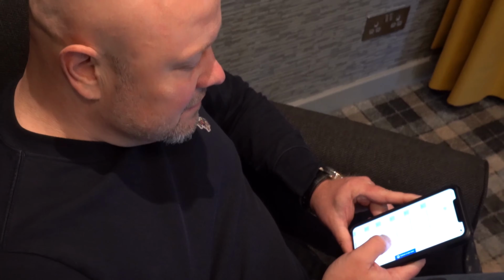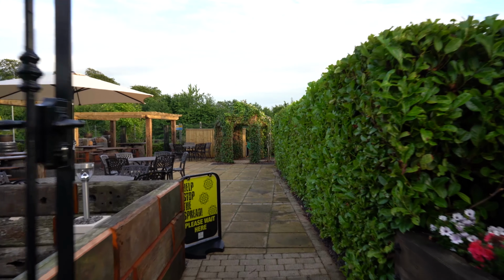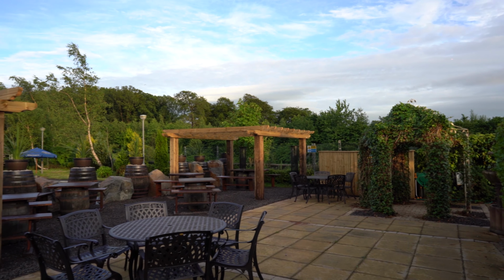Want to see how we filmed a business reopening promo? BTS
Want to see how we filmed a business reopening promo? Well, here is the Behind the Scenes of our promotional film for River Inn in Houston, Renfrewshire.